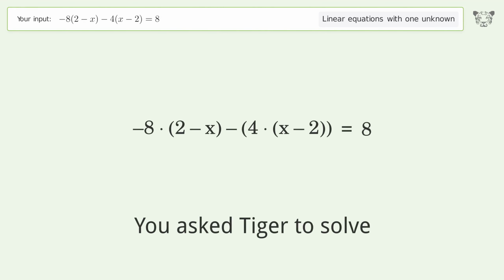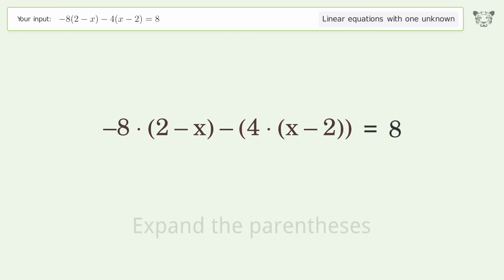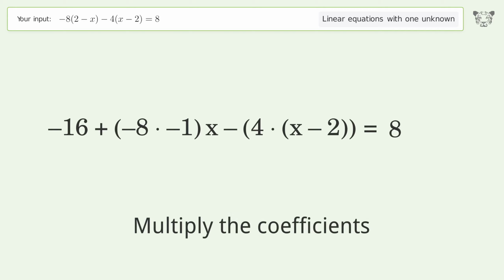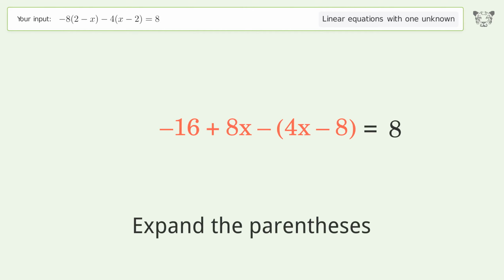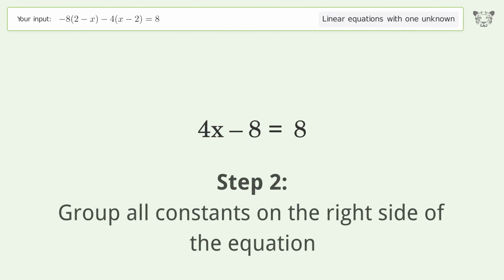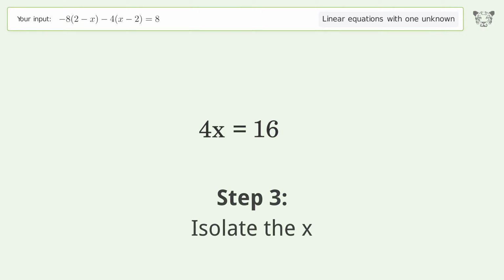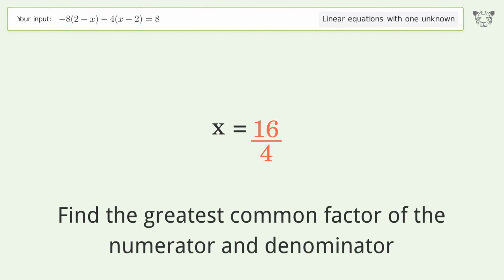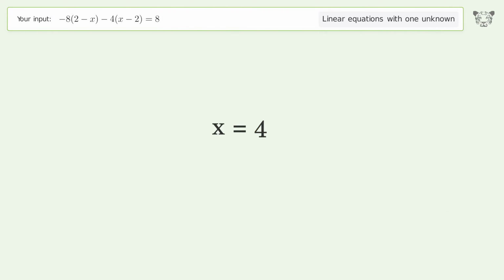Solve -8(2-x)-4(x-2)=8: Linear Equation Video Solution | Tiger Algebra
Struggling with -8(2-x)-4(x-2)=8? Watch our step-by-step video on Tiger Algebra to master this linear equation effortlessly. Also check out for more tips and tricks for dealing with linear equations with one unknown